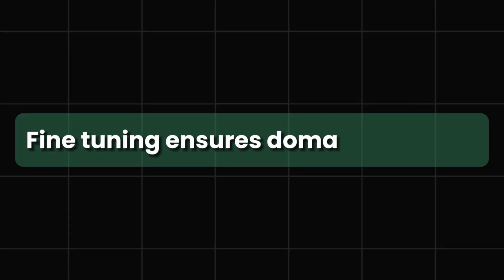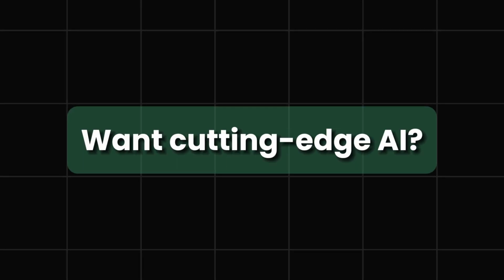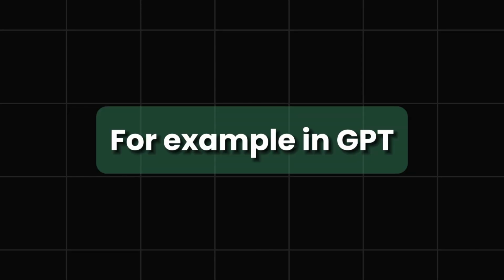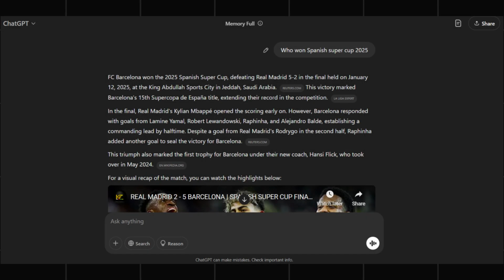You Don’t Need a PhD to Get RAG & Fine-Tuning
Unlock the Power of AI with RAG & Fine-Tuning! 🚀
Large language models often struggle with outdated info and hallucinations—but Retrieval-Augmented Generation (RAG) fixes that by fetching real-time data. Fine-tuning takes it further by embedding industry-specific expertise. Want the best of both worlds? Combine RAG and fine-tuning for AI that’s accurate, reliable, and up-to-date!

You can check out my video explaining DeepSeek R1 here that shows how model training and finetuning happens: